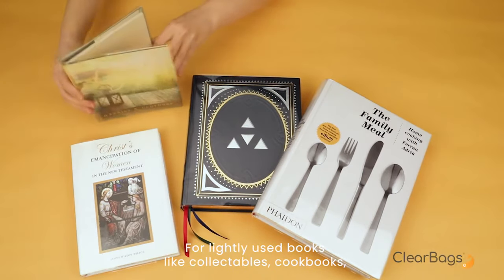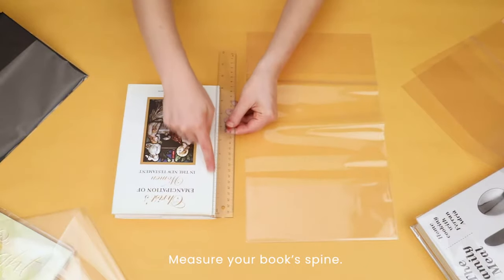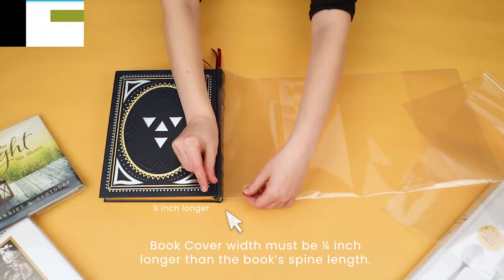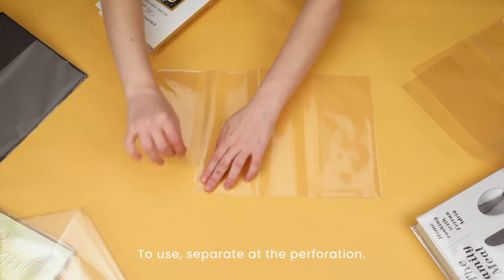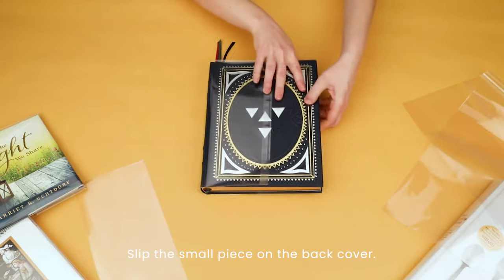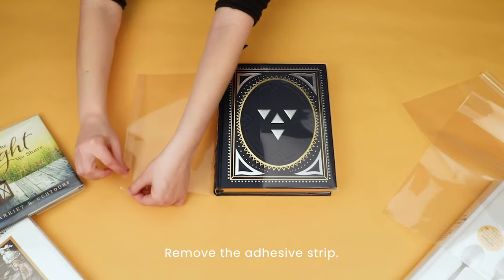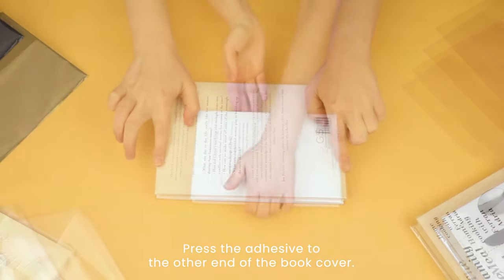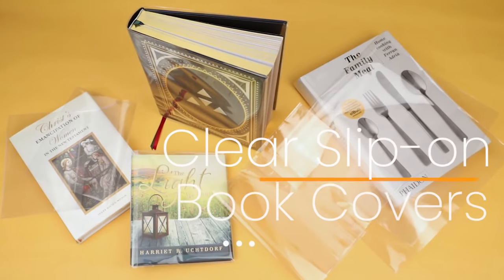Clear Slip on Book Covers by ClearBags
For lightly used hardcover books like collectables, cookbooks, retail books, book signings, historic journals, and more. But with multiple size options, which book cover should you order? Simply measure the length of your book’s spine to determine which cover will fit. The width of the cover will match up with the book’s spine and must be ¼ inch longer than the spine. Or see the Quick Overview online to check what size book fits the cover. They are designed for hardcover books and are crystal clear to keep your book on display. To fit the cover to your book, separate the cover at the perforation. Slip the large piece onto the front cover. Then add the small piece onto the back cover of the book. Clear slip-on book covers are acid free archival for long term storage and protect from greasy fingerprints, dust, pen marks, dirt, and grime. And to finish covering your book, keep the book shut, peel the tape to reveal the adhesive, pull the cover tight, and pull the adhesive side to the other end. Then press the adhesive down to seal for a tailored fit for your unique book so you can share your memories and unique collections for generations and Be seen with clear slip-on book covers by ClearBags.